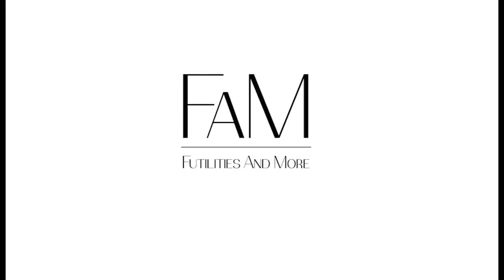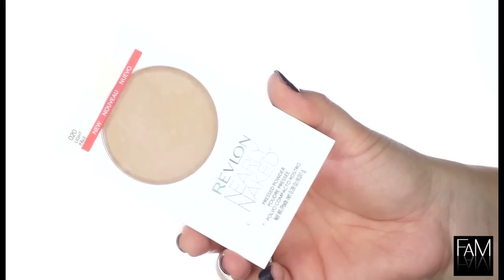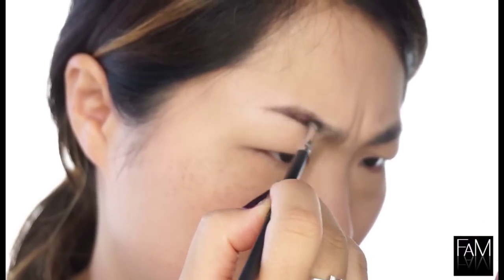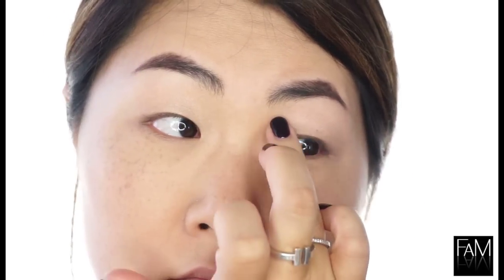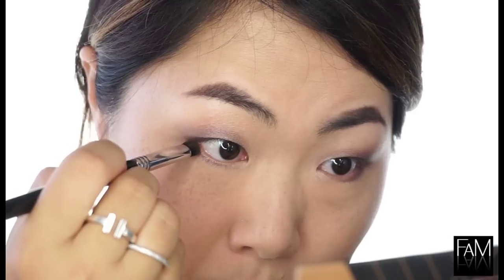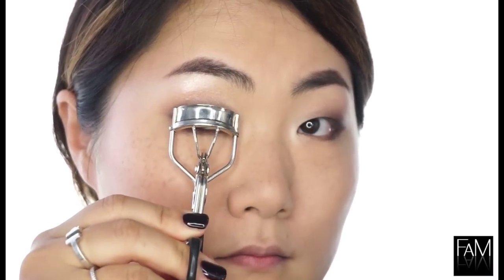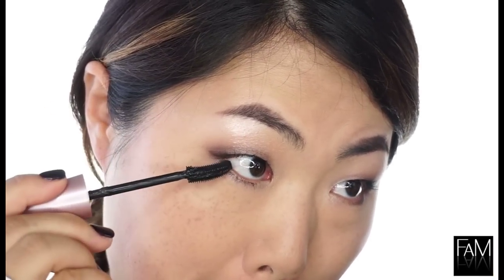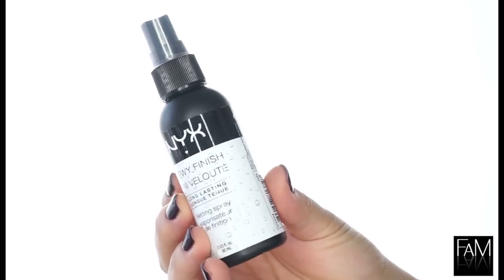DRUGSTORE BACK TO SCHOOL MAKEUP LOOK FT SIGMA THE PERFECT BLEND KIT I Futilities And More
Get ready with me for school, or on the go , or office! It's a very easy and polished makeup using all drugstore makeup.

All my makeup brushes are either from

Smart buys:

How I Earn CASH BACK on 95% of my Online Shopping